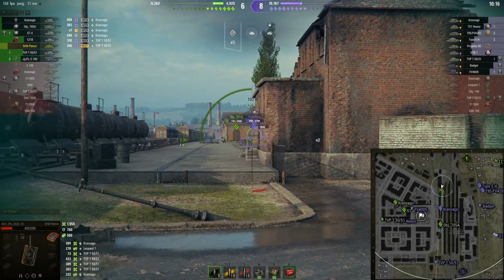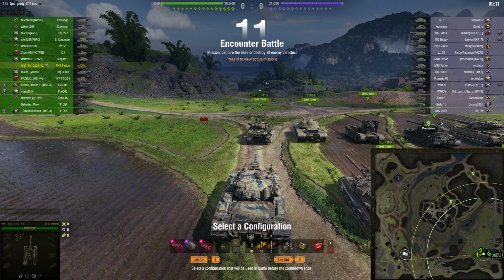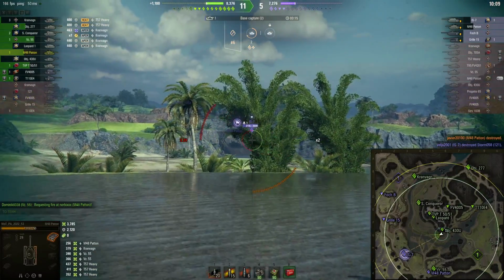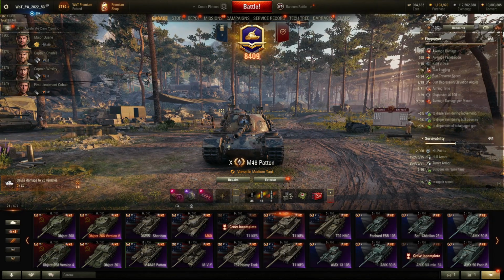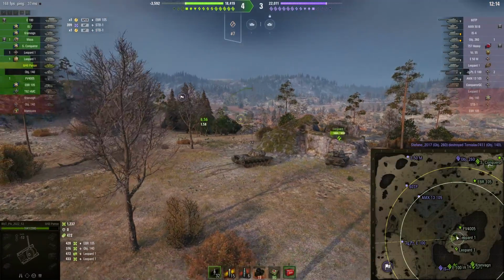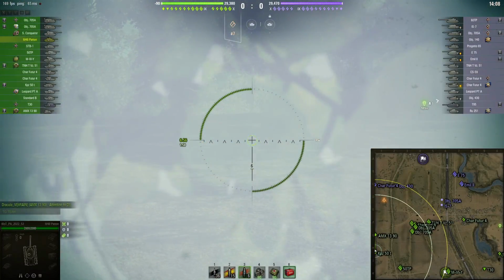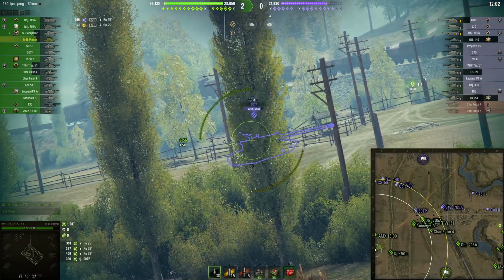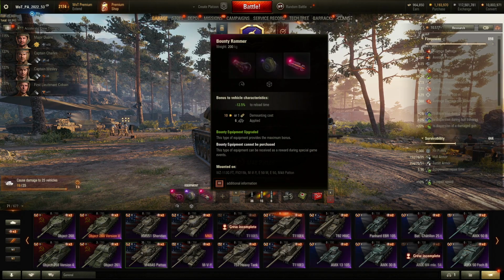You Need to Try This Setup! | World of Tanks M48 Patton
World of Tanks M48 Patton, Tier 10 American Medium Tank. Buffing M48 Patton, because WG doesn't do it with the Bond Turbo and Bond Improved Hardening. World of Tanks Best Battles / Best Replays 2022. World of Tanks Best Medium Tanks.

You know, if WG doesn't buff M48 Patton, I am going to do it myself... So let's focus on boosting the things which need the most help - Accuracy and Mobility! Couple equipment units for it should do the trick.

Let me know what you think about that!

►Tanks in action / мир танков :
- American M48 Patton, Tier 10 Medium Tank